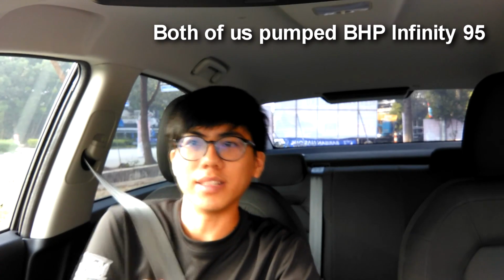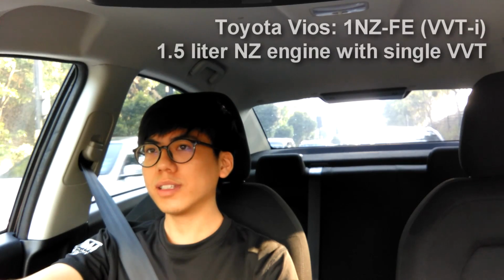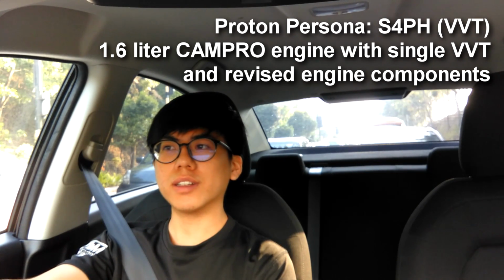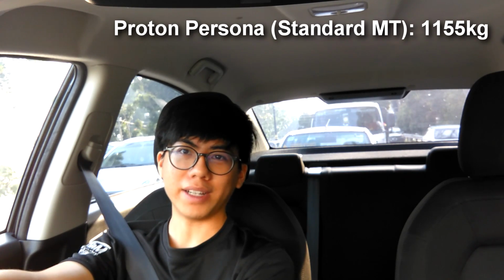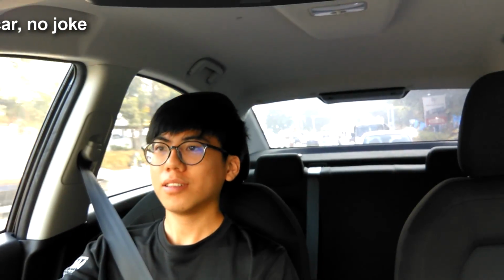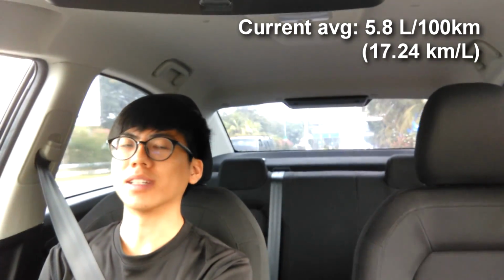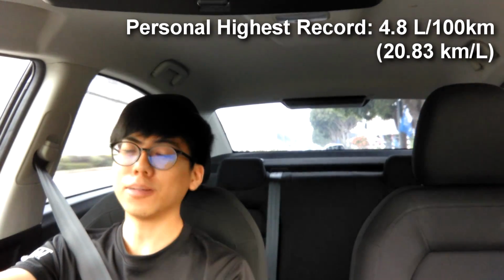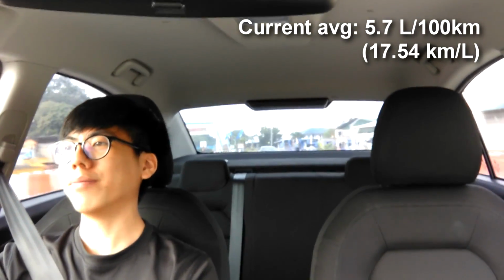Economy Test: Toyota Vios vs Proton Persona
This is a fuel economy test (city driving) between Toyota Vios (Pre-facelift, AT) and Proton Persona (MT).
Judge the result yourself, because 1 test doesn't conclude actual result.
Sorry that the test, wasn't scientific enough. There is weather change (cool cloudy to hot sunny), there is petrol spill out when pumping petrol.

Click the thumbs up and comment if you want to say anything.